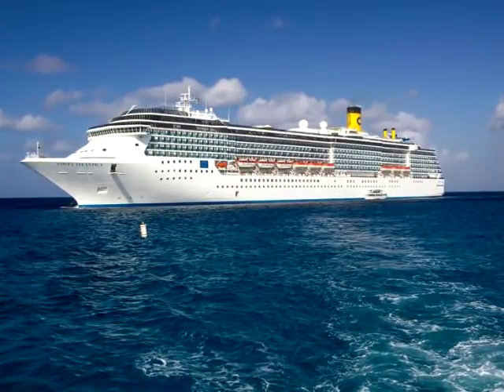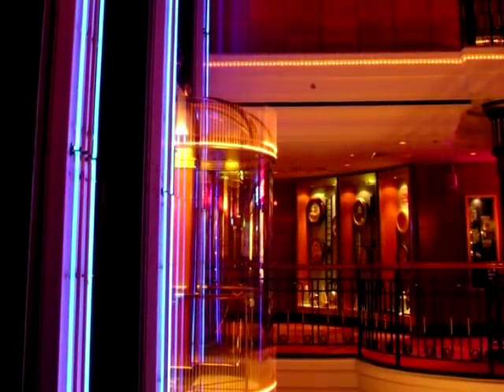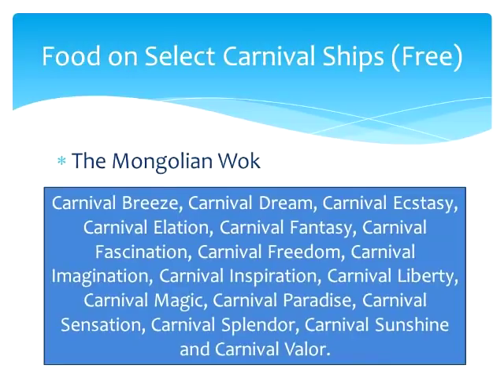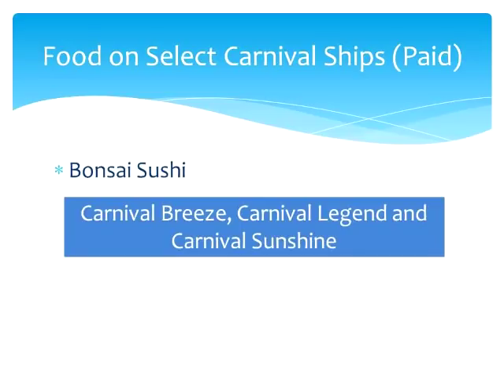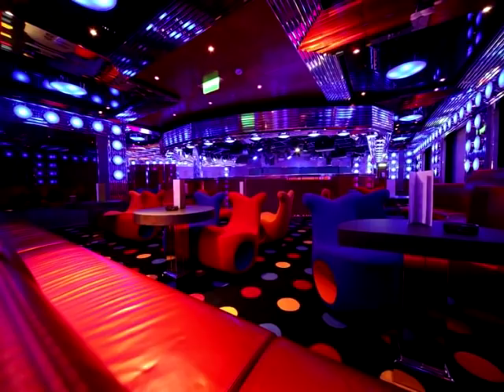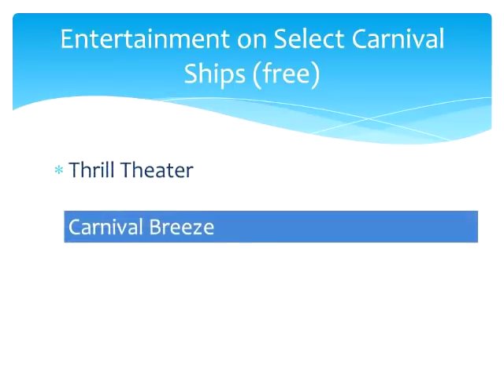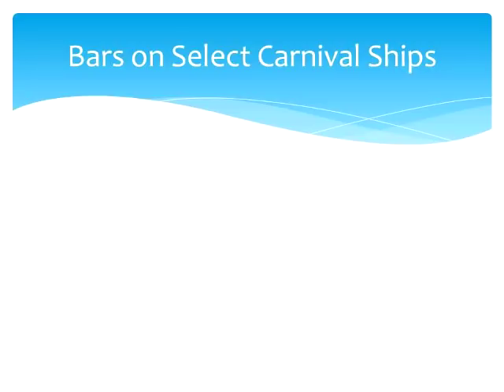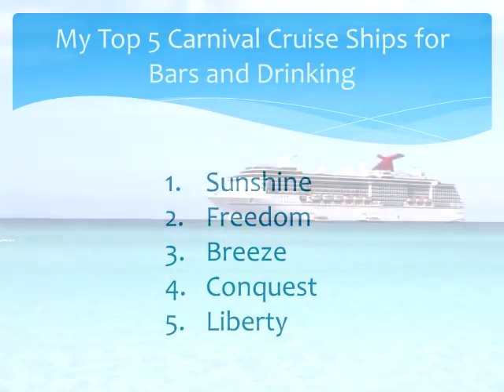Differences in Carnival Cruise Ships? - Carnival Cruise Liner Comparison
Cruise Tags Luggage Etag Holders
ShampBooze Hidden Flasks for Cruises

So you want to know the difference between carnival cruise ships? Your probably planning a cruise or have already booked one and you want to know which ships are better or worse than the others. I will go through some of the technical aspects like their sizes but I am going to spend the most time on the types of activities that each ship offers as I think that is what most people are interested in when looking for the differences in Carnival ships.
The good news is that Carnival really doesn't have bad ships. The oldest ship in their fleet was launched in 1990 with most of them being a lot newer, and even the old ones have been renovated and remodeled several times so you probably wont notice the age of any ship you sail on.

As for the sizes, there aren't what I would call significant differences. The largest Carnival ships are in their Dream class, including the Carnival Breeze, Magic  and Dream which are 130,000 tons and can carry around 3600 passengers. The smallest ships are from the Fantasy class including the Carnvial Elation, Paradise, Inspiration, Imagination, Fascination, Sensation, Ecstasy and Fantasy. These are about 70,000 tons and can carry around 2050 passengers. They are all huge ships and even if you are sailing on one of their smaller ships you  certainly wont think of it as small.

All Carnival ships have the same basic features and activities, the differences can be thought of as upgrades mostly. I will start out by listing the things that every single Carnival Cruise ship currently offers.

As far as free food all Carnival ships have a Seaday Brunch restaurant, Signature Dining when you will probably eat dinner most nights, Casual dining including the 24 hour sit anywhere buffets with all kinds of delicious options on the Lido deck, the taste bar which has complimentary appetizers, a coffee bar, The final restaurant available on all ships is the chefs table, which includes a tour and a several course private meal.  This one will cost you extra though around $75 a person.

Other than those options which are on all carnival ships there are a number of other dining experiences which vary from ship to ship. Let's start with the free ones:

Guys Burger Joint by celebrity chef Guy Fieri as well as Blueiquana Cantina, a Mexican restaurant are available on the following ships

Carnival Breeze, Carnival Conquest, Carnival Freedom, Carnival Glory, Carnival Liberty, Carnival Sunshine and Carnival Triumph.
The Mongolian Wok a design your own stir fry bar is available on the following ships:

Seadogs a hot dog joint is available on the Carnival Breeze, Carnival Magic and Carnival Sunshine.

Fat Jimmy C-side BBQ
Only available on the Carnival Breeze

Pizzeria Del Capitano
Only on the Carnival Sunshine
Before we get to the restaurants available on select ships that will cost you extra money lets look at the ones that are in between, the following restaurants have free items on the menu as well as paid items.
Cucina Del Capitano is a nice little Itallian restaurant has a free luch menu but the full service dinner is extra its on the Carnival Breeze, Carnival Magic and Carnival Sunshine.
Ji Jis Asian Kitchen has a menu with free items and some that will cost you its currently only available on the carnival sunshine.
Moving on the paid restaurants on select ships. Most but not all Carnival ships have a steak house where you pay $35 per person for a delicious upscale meal.

We are a participant in the Amazon Services LLC Associates Program, an affiliate advertising program designed to provide a means for us to earn fees by linking to Amazon.com and affiliated sites.